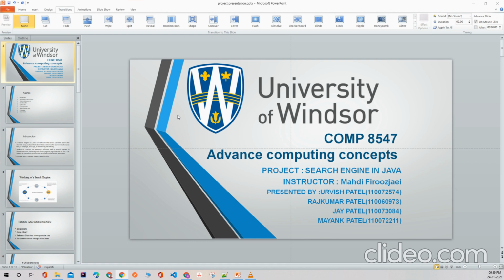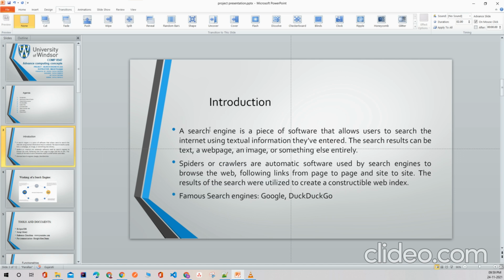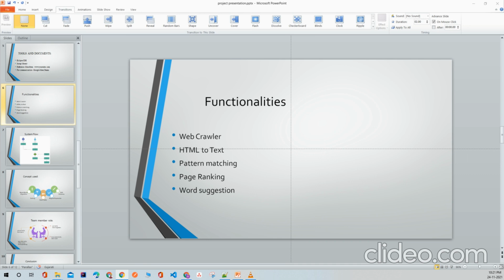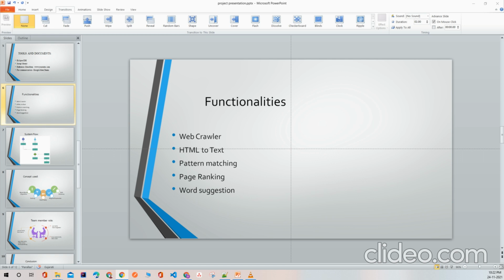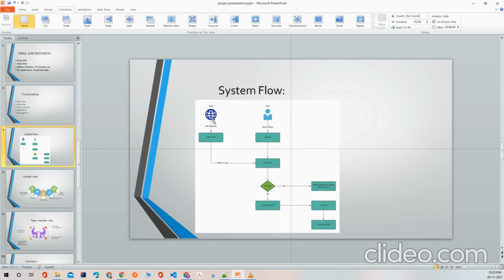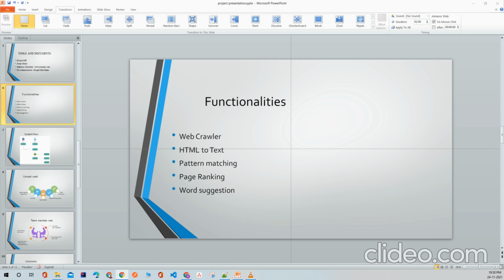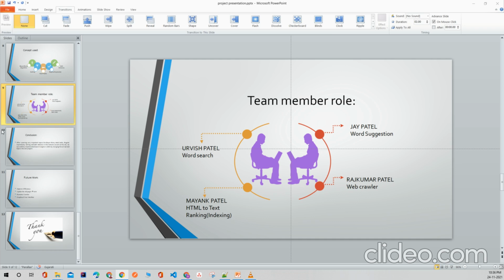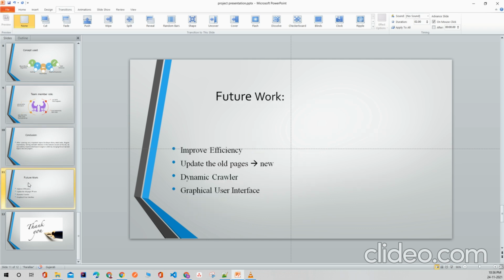Web Search Engine | Fall 2021 | Advanced Computing Concepts | University of windsor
Web Search Engine project is done by following group members guided by DR. Mahdi Firoozjaei.

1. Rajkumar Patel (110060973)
2. Jay Navnitbhai Patel (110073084)
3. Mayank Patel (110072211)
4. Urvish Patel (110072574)